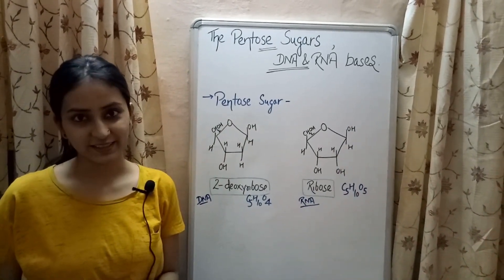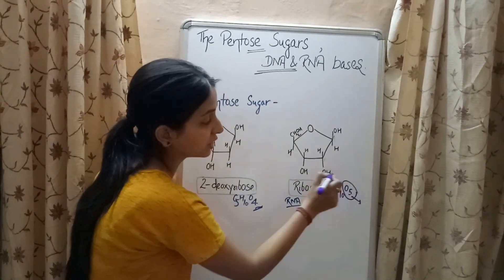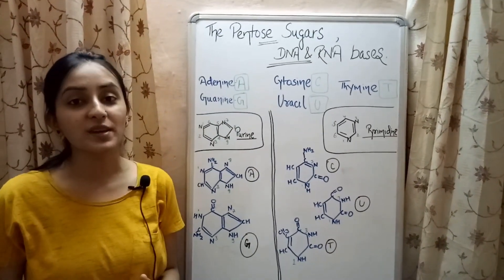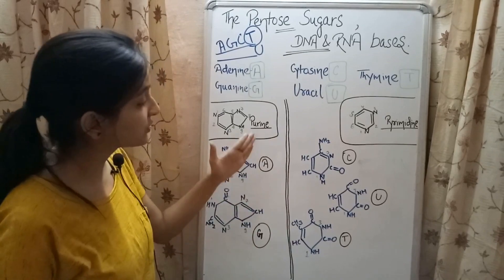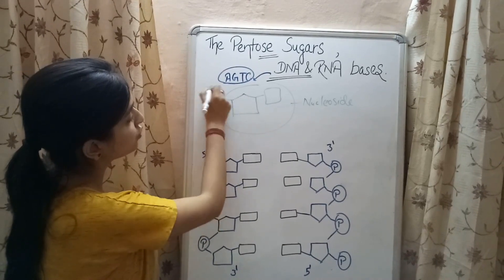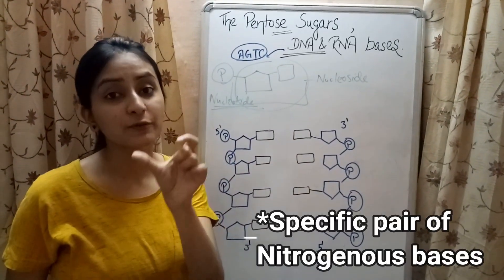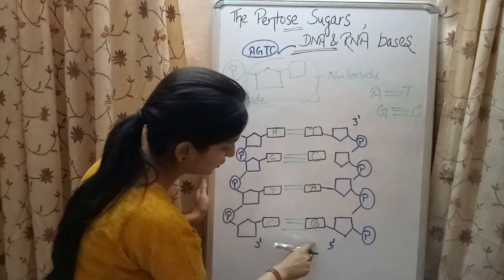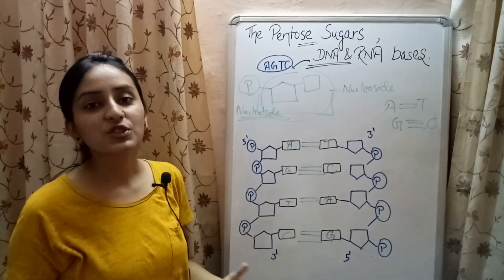Pentose Sugars | Nitrogenous Bases | Structure of DNA | Lecture 6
This video explains The Pentose Sugars { Ribose & Deoxyribose } and the Nitrogenous bases present in Nucleic Acids along with the Structure of DNA proposed by James Watson and Francis Crick.

Ribose Sugar
Deoxyribose Sugar
Difference between Purines and Pyrimidines
Double-Helix Structure of DNA
Adenine
Guanine
Cytosine
Thymine
Uracil